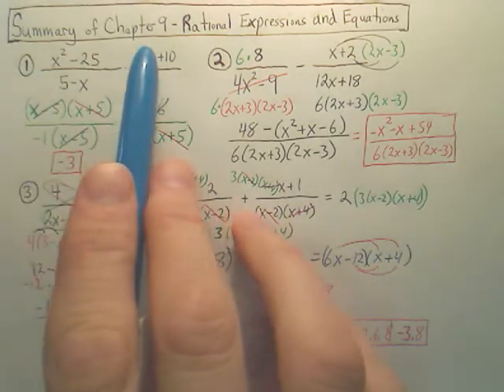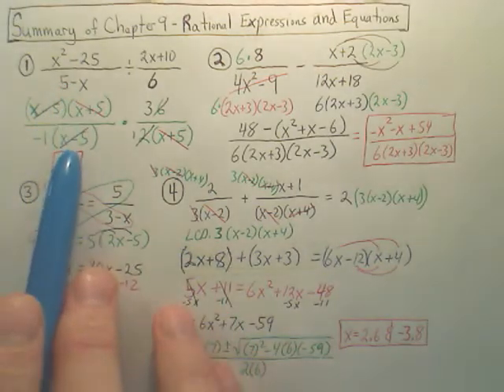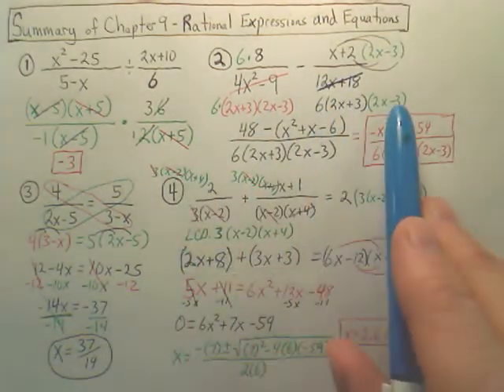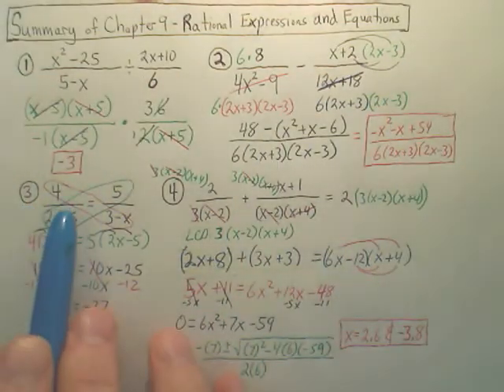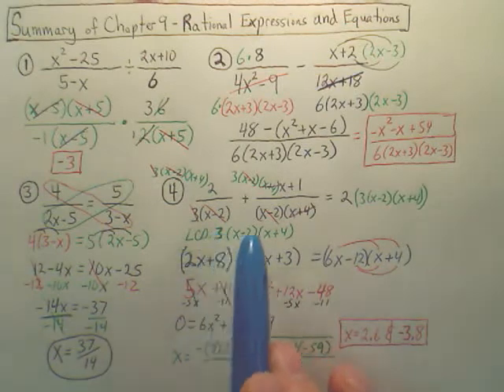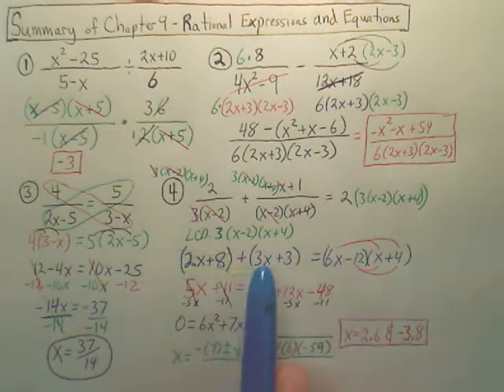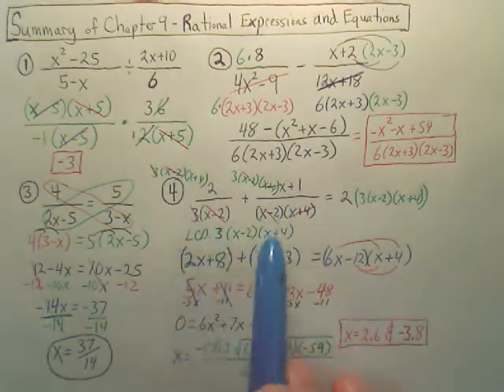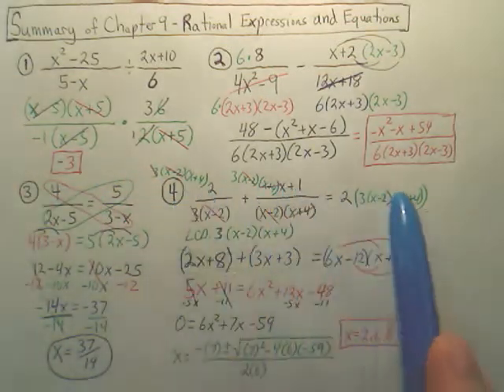Summary of Chapter 9 Rational Expressions and Equations - Algebra 2